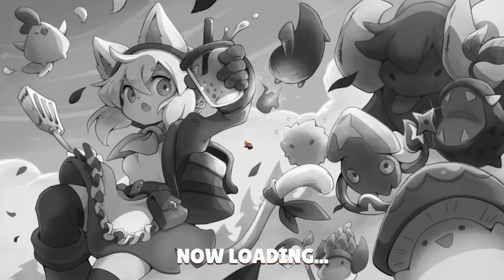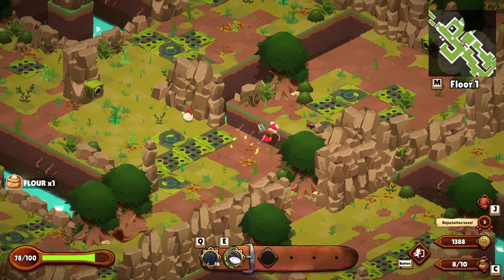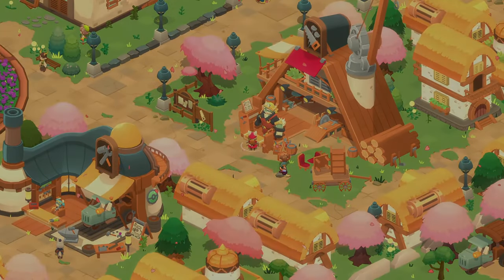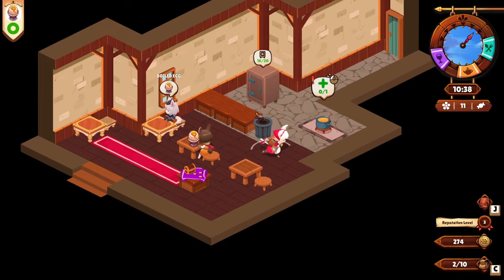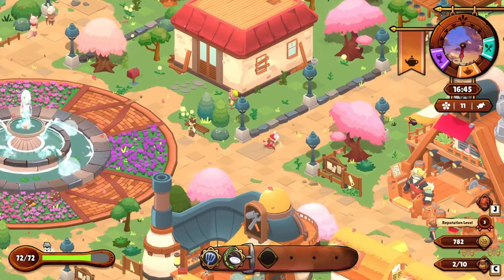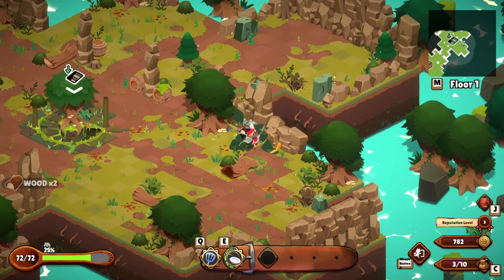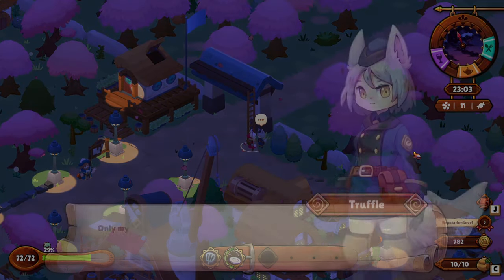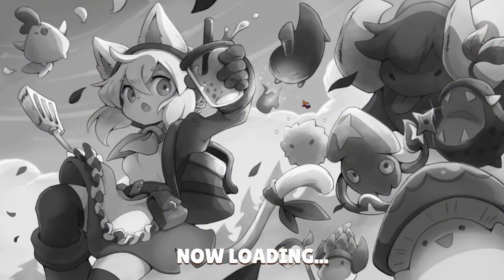Cooking Up Dishes Is Fun In This Action Roguelite! | Cuisineer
A super cute and tasty roguelite-flavored dungeon crawler! Explore a lush world and defeat monsters with your trusty spatula and some boba tea, then gather delicious ingredients and bring them home to cook and serve at your restaurant!